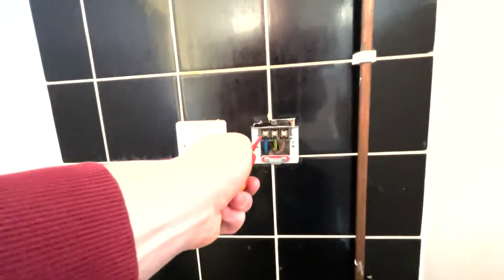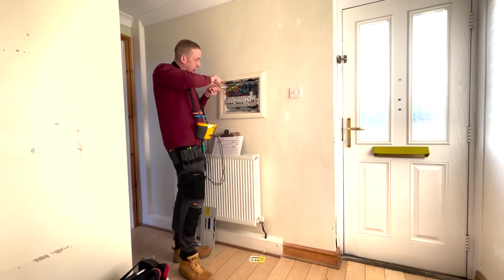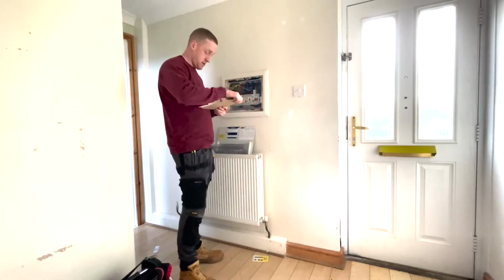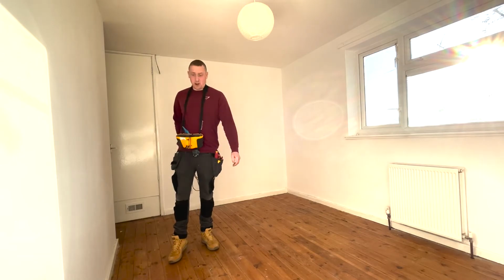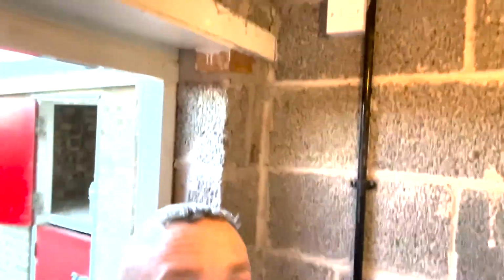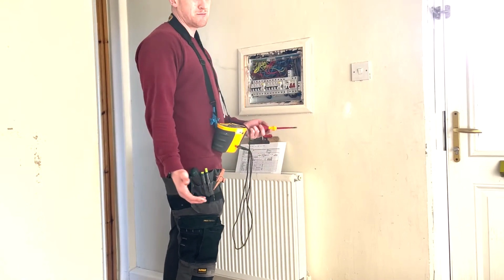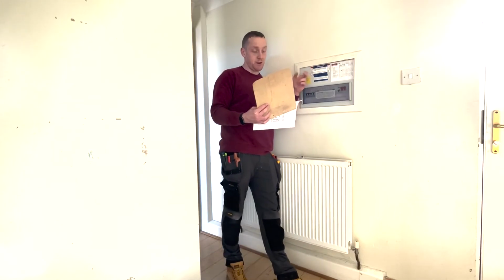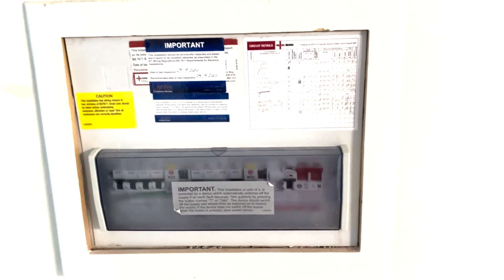A Day In The Life Of A Social Housing Electrician (My First Electrical Vlog)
A day in the life of a social housing electrician, I am doing a void electrical test (eicr) and some alarm install.

This is not my normal work day oi am mainly day to day electrician and go from property to property doing maintenance and install work.

I am giving away a amazon voucher when I reach 100 subscribers. to enter like this video and leave a comment and I will choose when we reach the 100 subs.